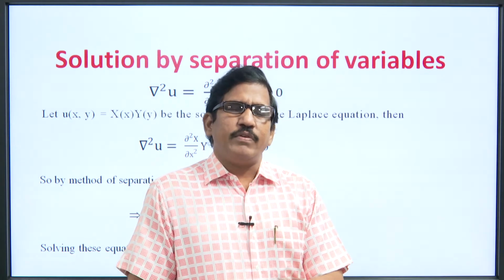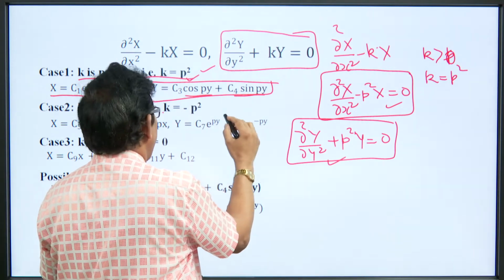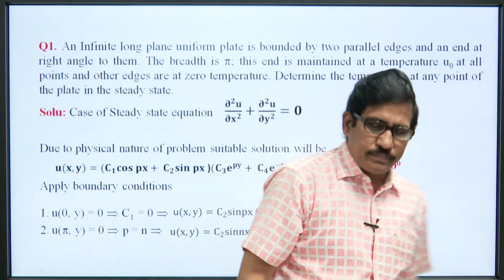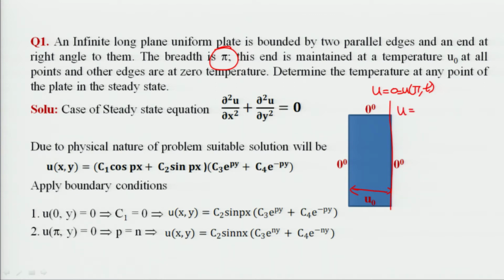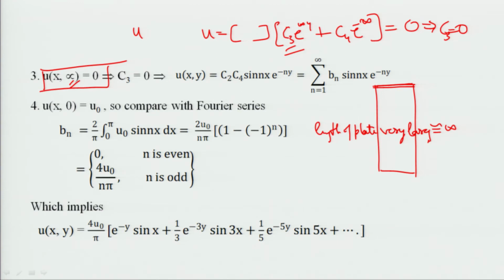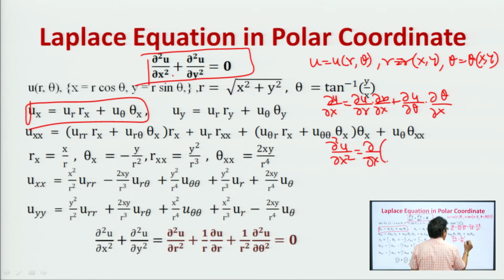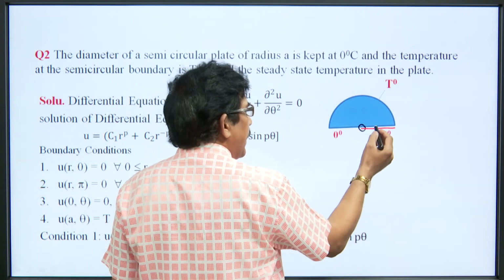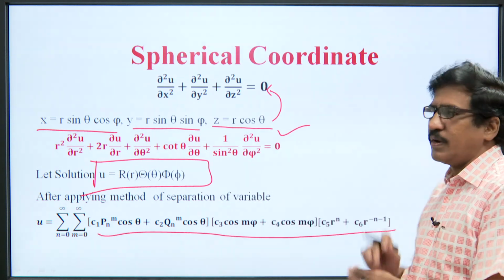Laplace Equation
Course: Laplace Equation